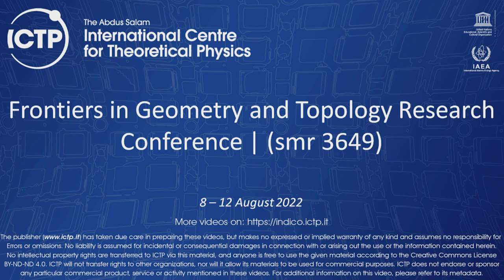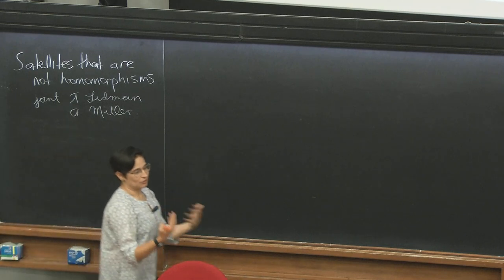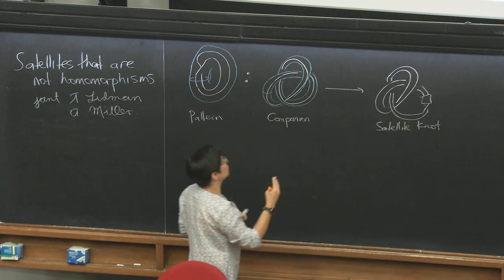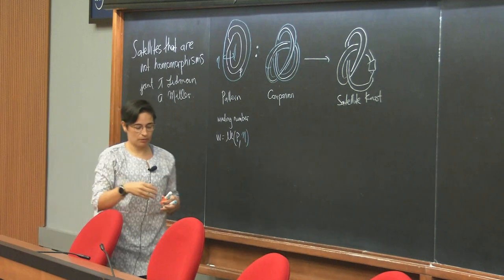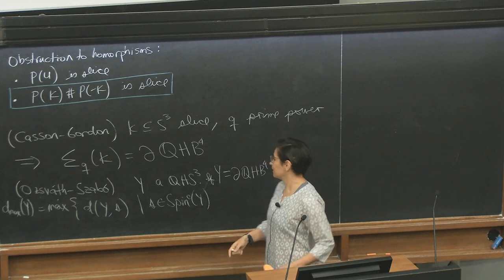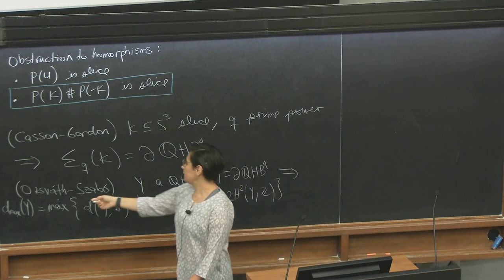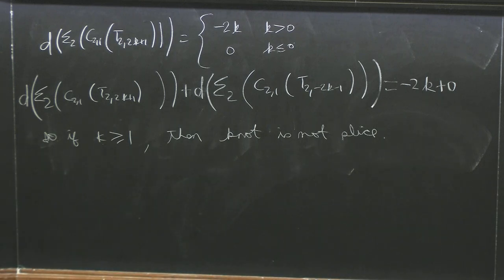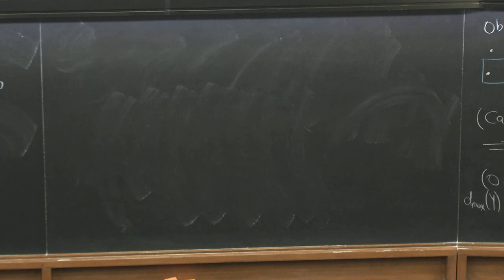Satellite Operations that are not homomorphisms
Frontiers in Geometry and Topology Research Conference | (smr 3649)
Speaker: Juanita PINZON CAICEDO (University of Notre Dame, USA)
2022_08_11-10_00-smr3649.mp4